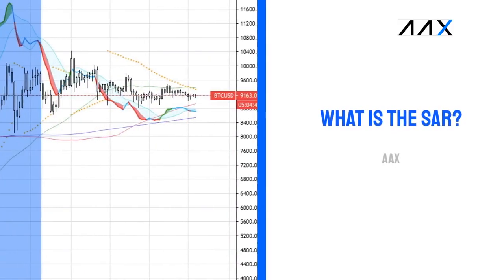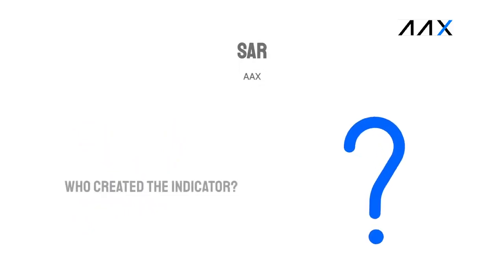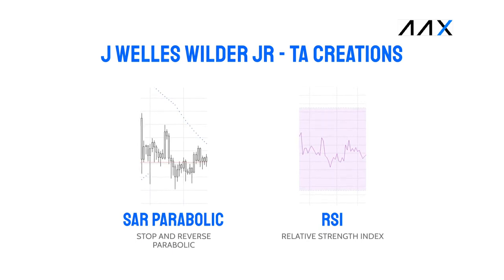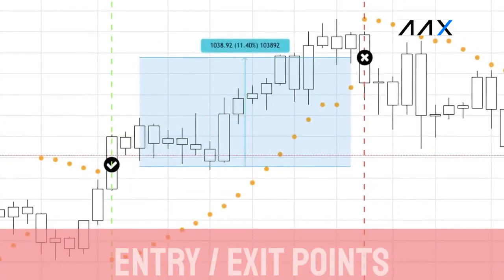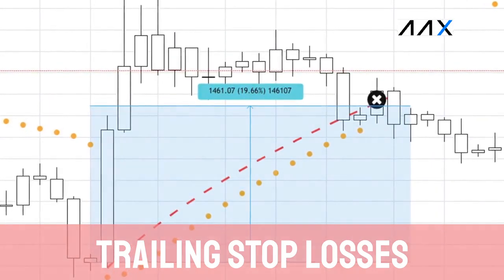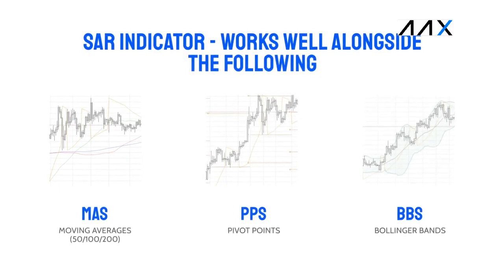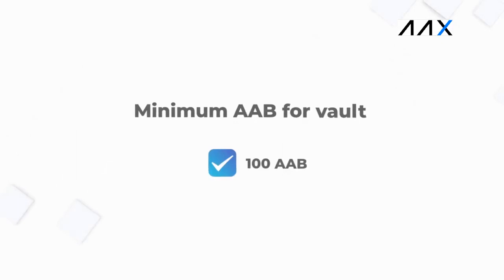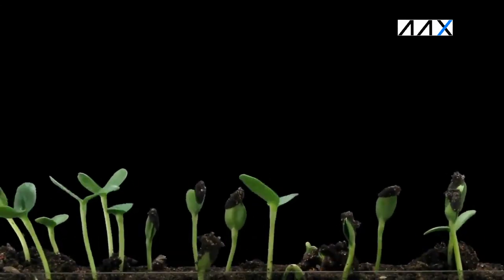Crypto Trading - SAR Parabolic